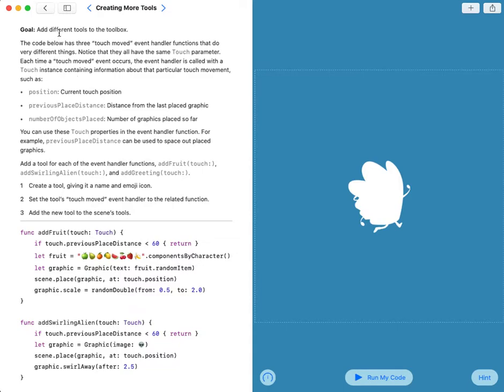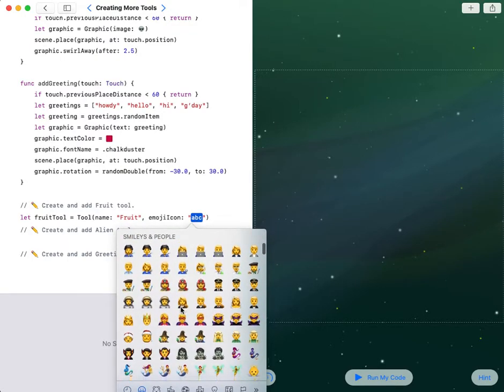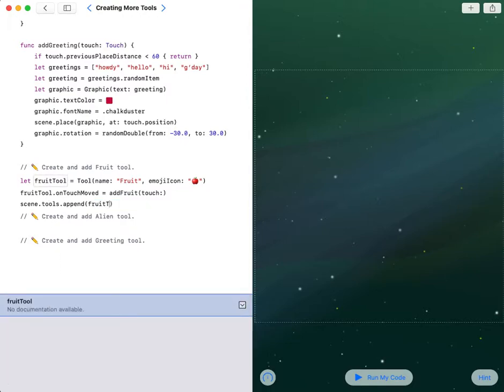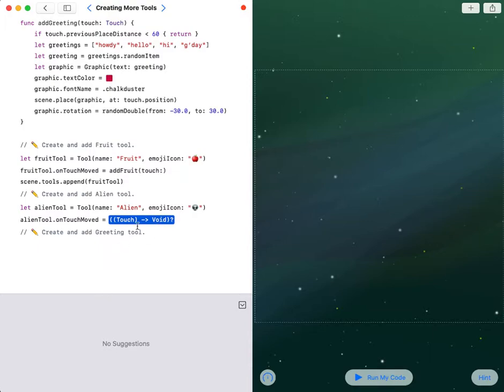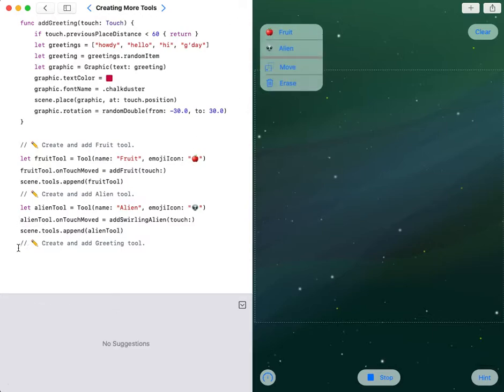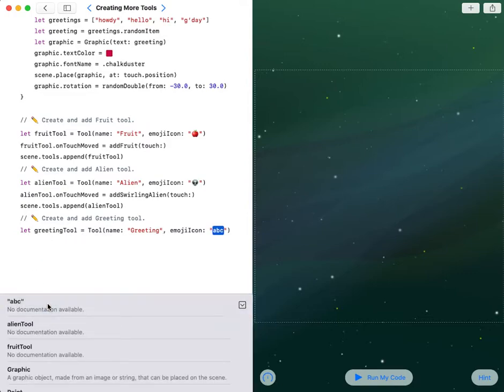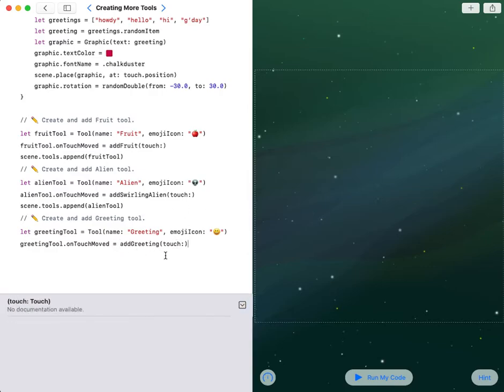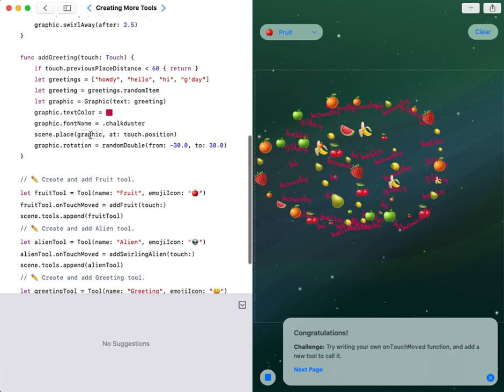Creating More Tools